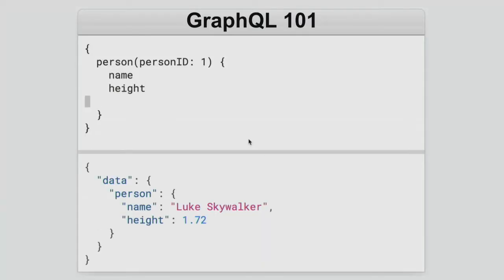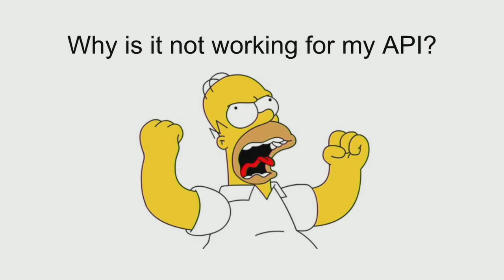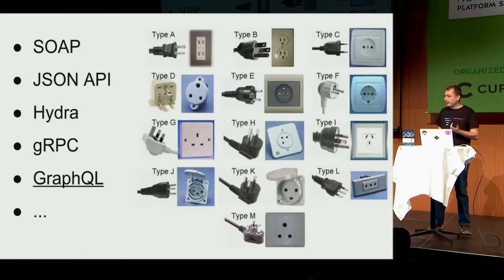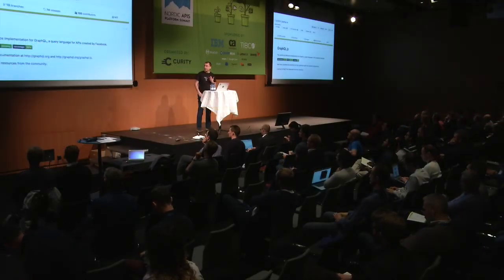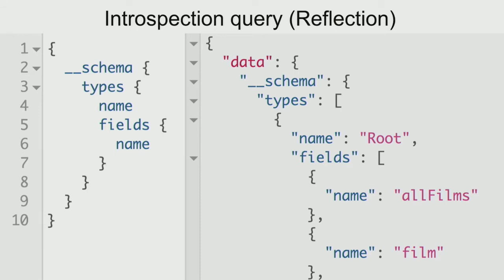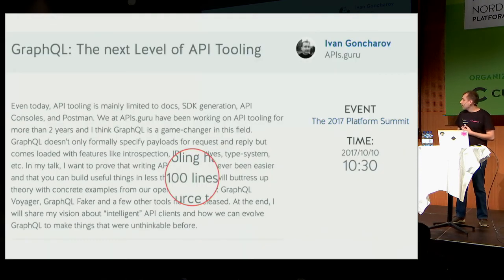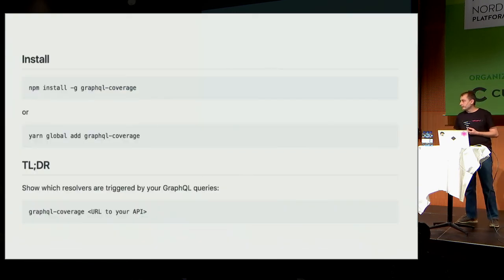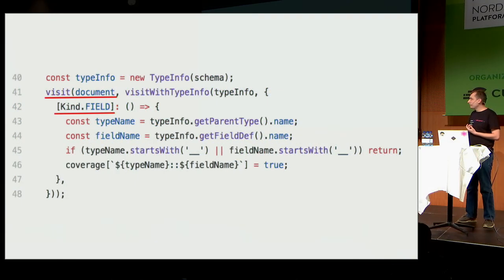GraphQL: The next Level of API Tooling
This is a session given by Ivan Goncharov at Nordic APIs 2017 Platform Summit on October 10th, in Stockholm, Sweden.

Description:
Even today, API tooling is mainly limited to docs, SDK generation, API Consoles, and Postman. We at APIs.guru have been working on API tooling for more than 2 years and I think GraphQL is a game-changer in this field. GraphQL doesn’t only formally specify payloads for request and reply but comes loaded with features like introspection, IDL, directives, type-system, etc. In my talk, I want to prove that writing API-tooling has never been easier and that you can build useful things in less than 100 lines. I will buttress up theory with concrete examples from our open-source tools: GraphQL Voyager, GraphQL Faker and a few other tools not yet released. At the end, I will share my vision about “intelligent” API clients and how we can evolve GraphQL to make things that were unthinkable before.